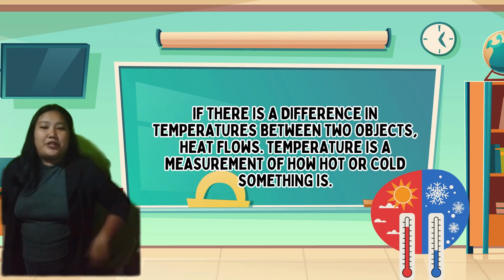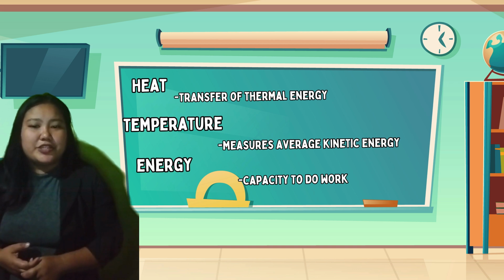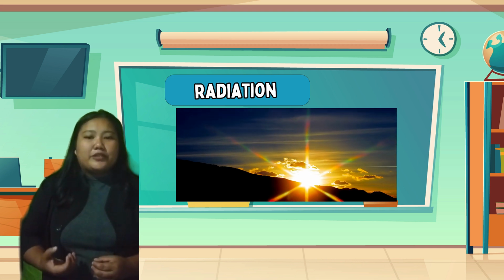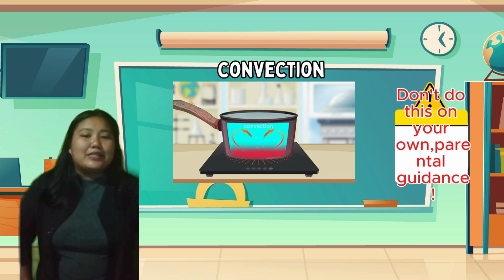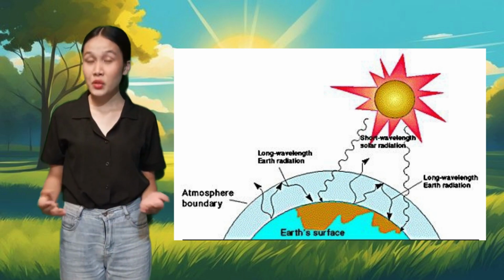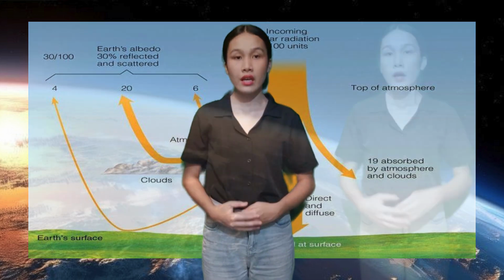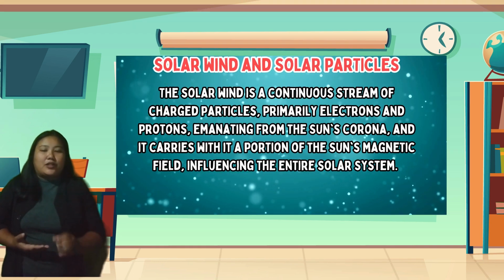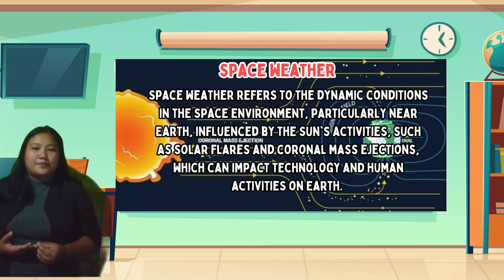The Earth's Warming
for edutional purposes only